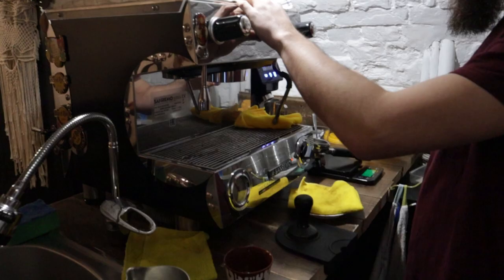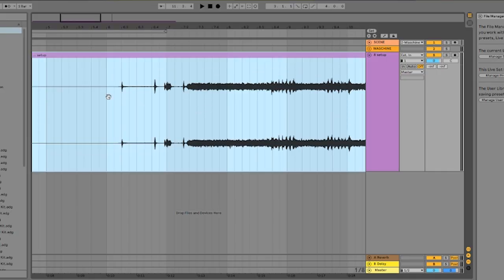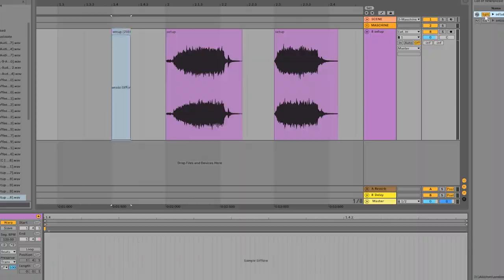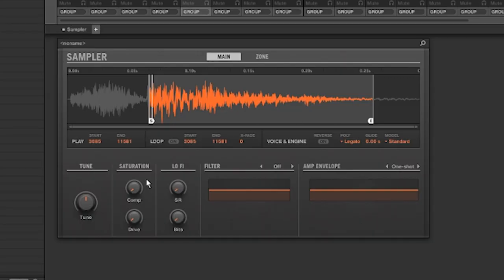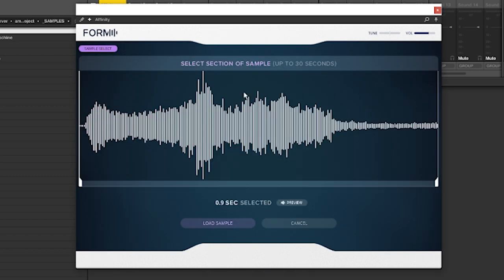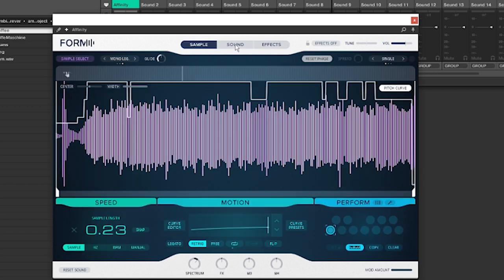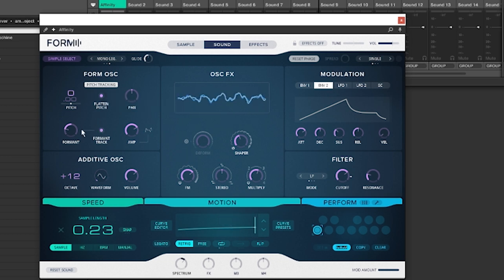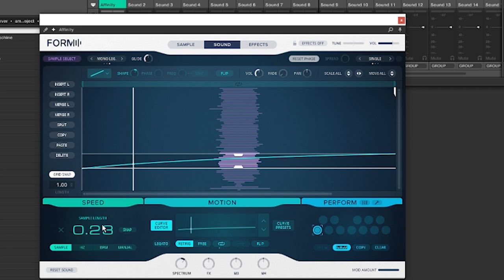Making music with coffee machine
This video is kind of a pilot episode from series, which I'm planning to make on sound design and sampling technics.
I'm keen on recording different sounds and turning them into music, so I hope there will be more videos like this quite soon.

If you have any questions/comments leave them down bellow.
Cheers!